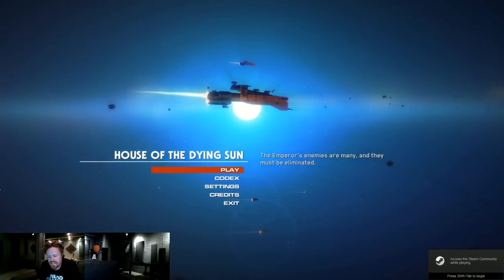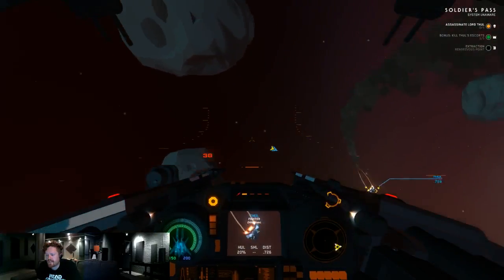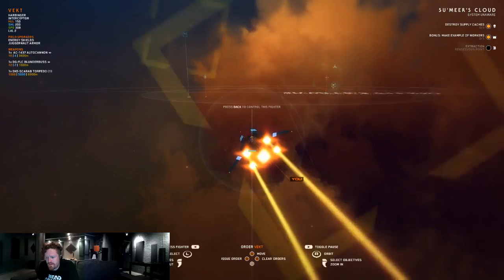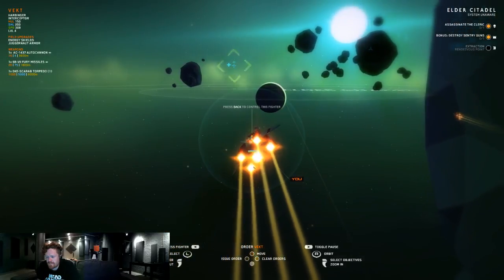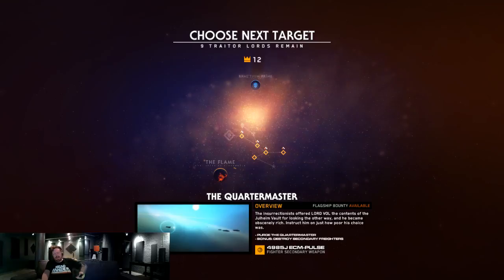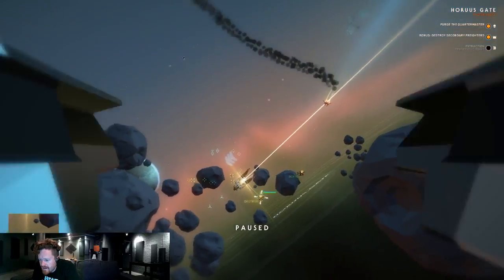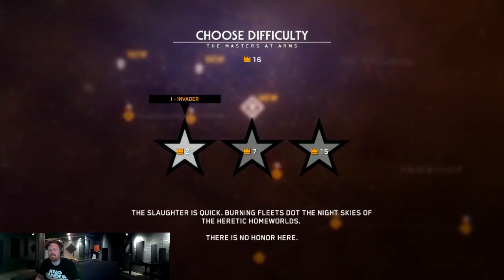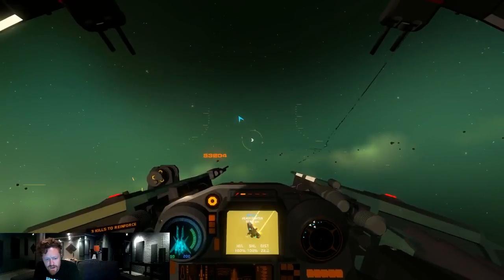House of the Dying Sun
Geoffrey gets into classic TIE Fighter-style dogfights in House of the Dying Sun, a game made by one person!